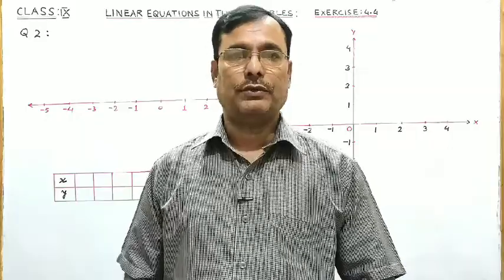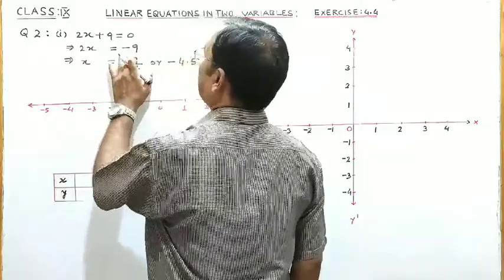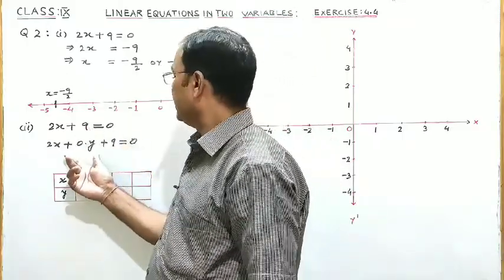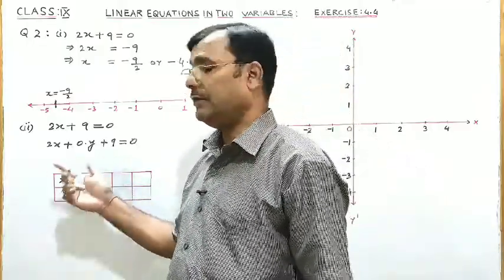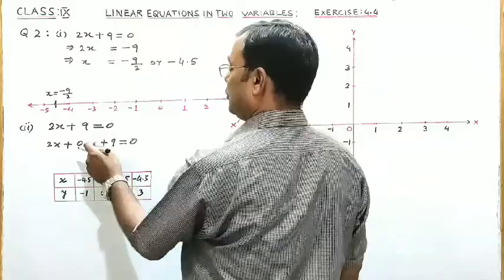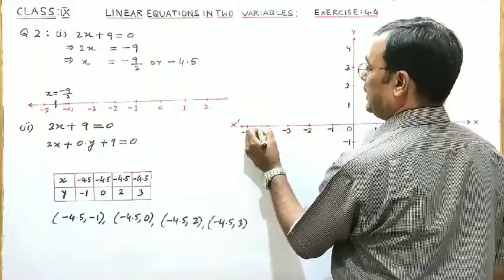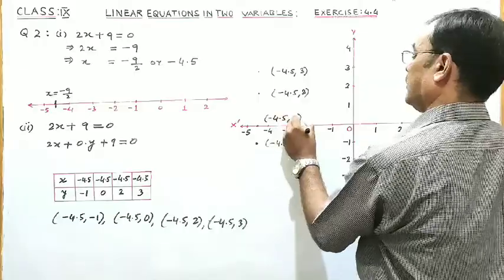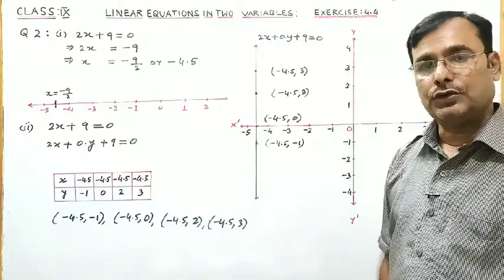CLASS 9 NCERT MATHEMATICS CHAPTER 4 LINEAR EQUATIONS IN TWO VARIABLES, EXERCISE: 4.4 Q2 SOLUTIONS.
CLASS  9 NCERT MATHEMATICS CHAPTER 4  LINEAR EQUATIONS IN TWO VARIABLES, EXERCISE: 4.4 Q2 COMPLETE SOLUTIONS CBSE.
CLASS 9 NCERT MATHEMATICS CHAPTER 4LINEAR EQUATIONS IN TWO VARIABLES EXERCISE 4.4 Q2  Complete solutions with perfect figure and full to the point explanations. CLASS 9 NCERT MATHEMATICS CHAPTER 4 LINEAR EQUATIONS IN TWO VARIABLES COMPLETE EXPLANATIONS. CBSE CLASS 9 MATHS CHAPTER 4 LINEAR EQUATIONS IN TWO VARIABLES. CBSE CLASS 9 NCERT MATHS EXERCISE 4.4 I CLASS 9 MATHS NCERT EXERCISE:4.4 Q2 SOLUTIONS
This video contains the complete explanations , NCERT Mathematics Class 9 Chapter 4 Linear Equations in Two Variables . Its prepared for the Mathematics loving students and viewing this video, a student can very easily understand the concepts involved in the solutions. In the solutions, a very clear and easy methods are used that you will come to know and realize after watching this video.Surely this video is going to be very beneficial to you. so watch this video and strengthen you concepts of mathematics.
Thanks.
CLASS 9 NCERT MATHEMATICS CHAPTER 4 LINEAR EQUATIONS IN TWO VARIABLES, EXERCISE: 4.4 SOLUTIONS.